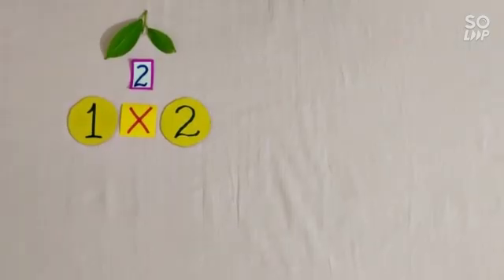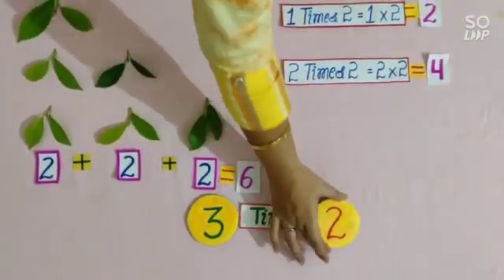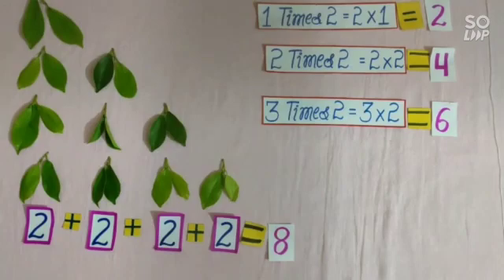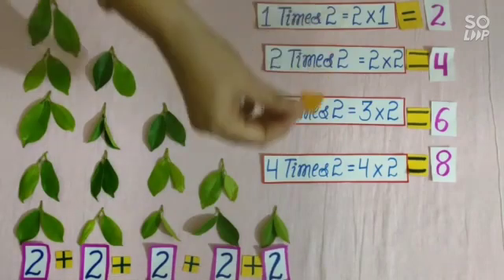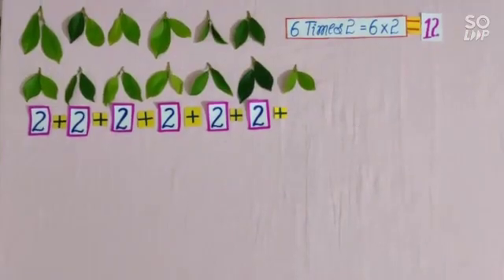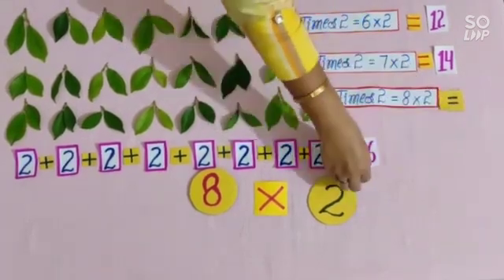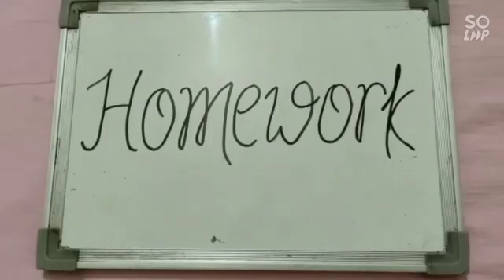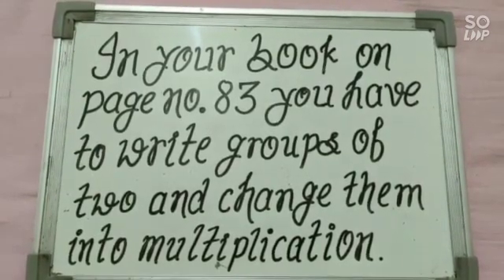Learn how to make groups of 2-2 and their repeated addition in English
Maths World
Chapter : 3

Learn how to make groups of 2-2 and their repeated addition.